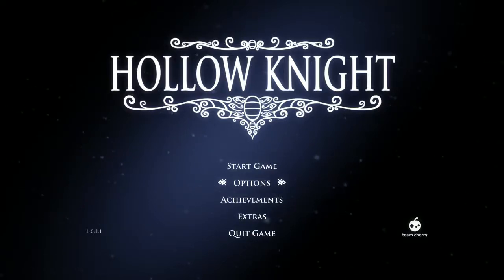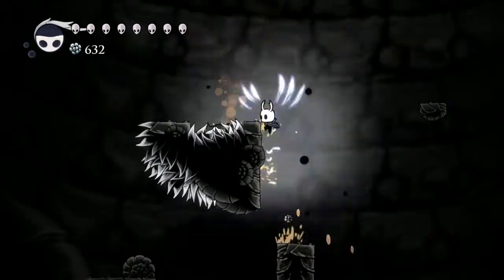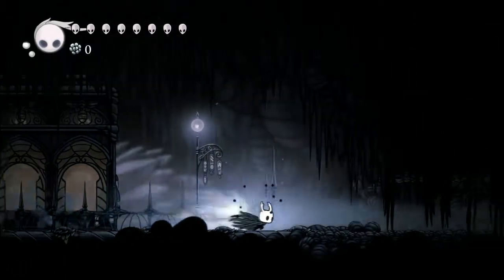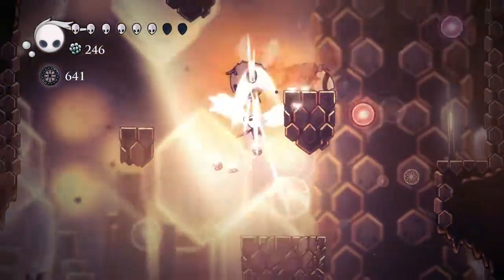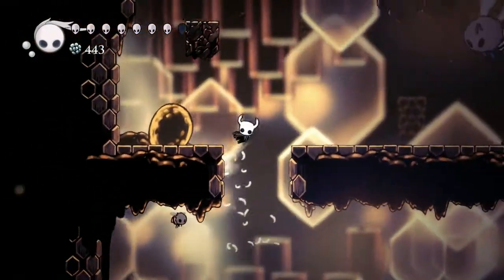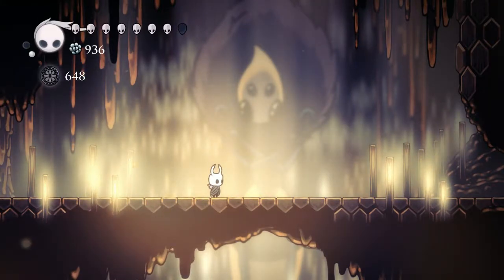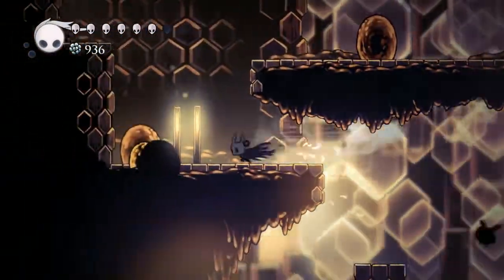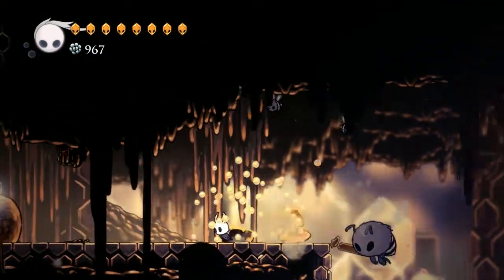Let's Play Hollow Knight - Episode XXIX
Episode XXIX of "Let's Play Hollow Knight".